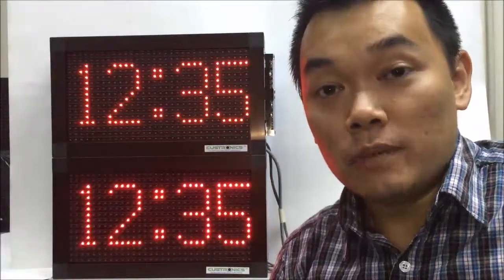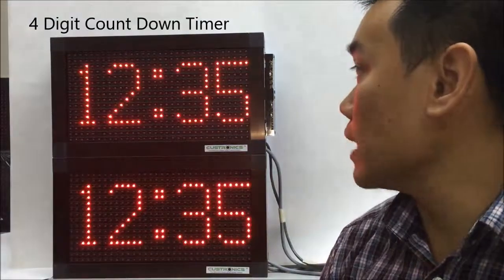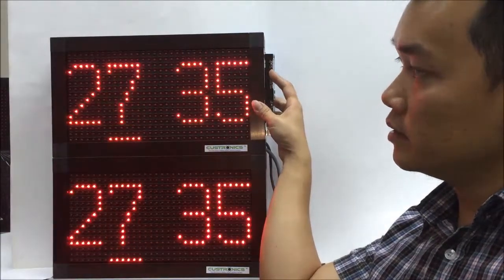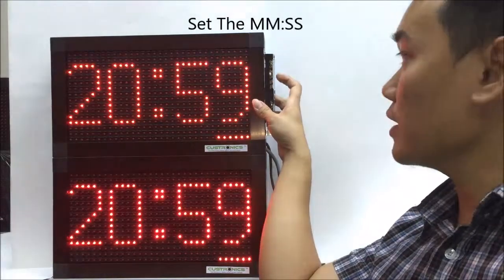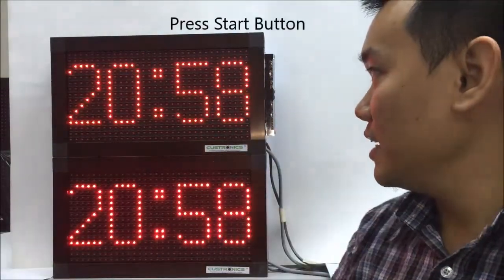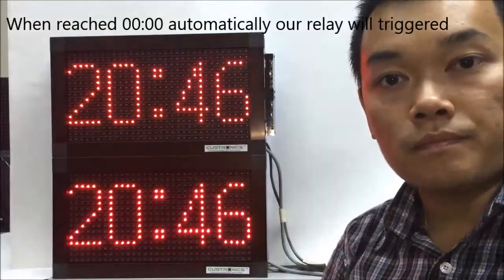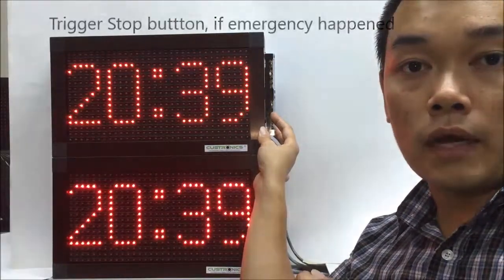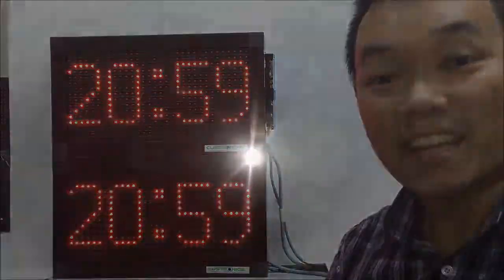LED Digital Count Down Timer | MM:SS | Count up Electronics Display | LED Display panel | Custronics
CUSTRONICS 4 Digit LED CountDown Timer (MM:SS)

1.1RW-CD-4D (Actual size 370mm x 210mm x 80mm)
LED count down timer display panel, Format SS:MS / MM:SS / HH:MM / DAYS
LED Display panel malaysia, LED display made in malaysia, LED display panel assemble in Malaysia & LED Display engineered in Malaysia.